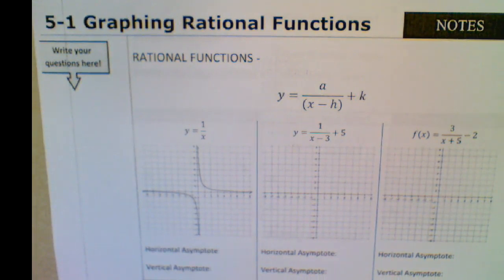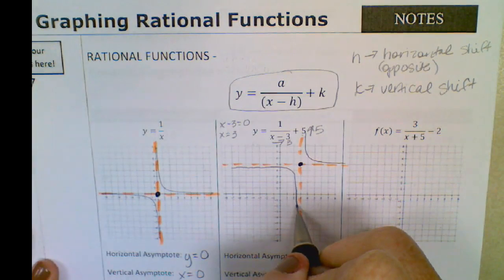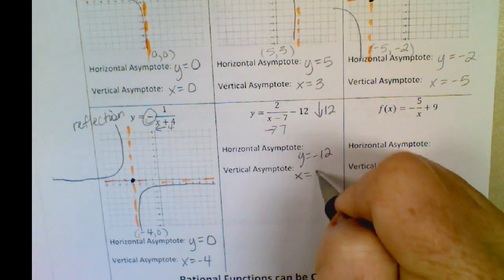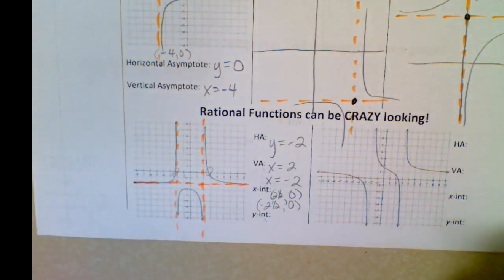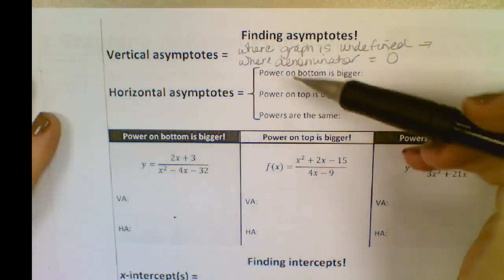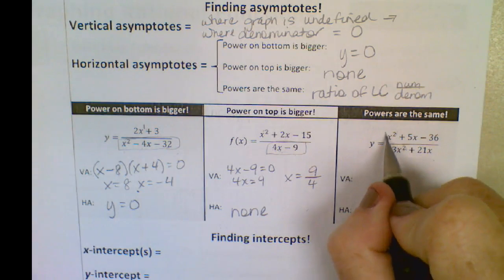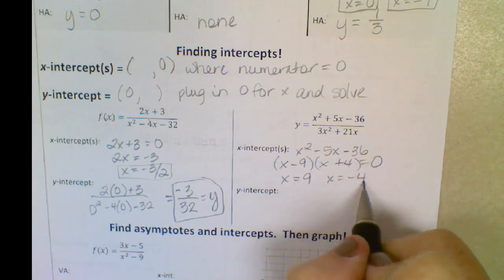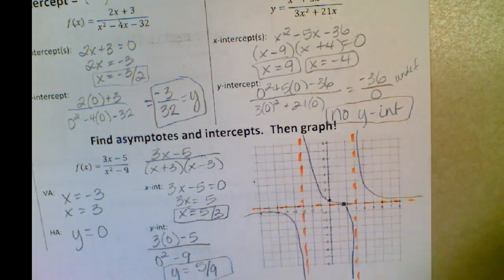5-1 Graphing Rational Functions